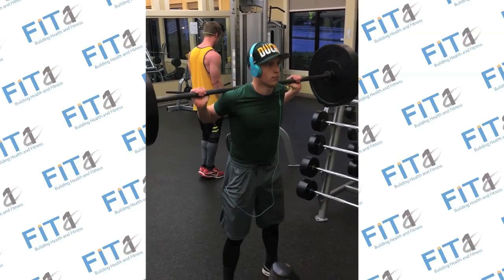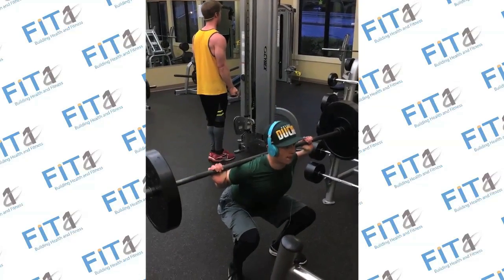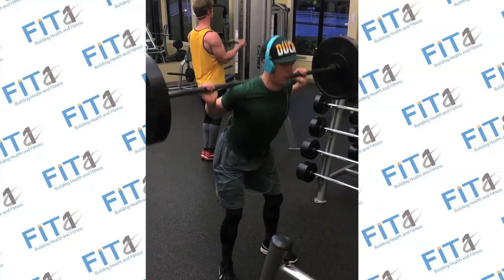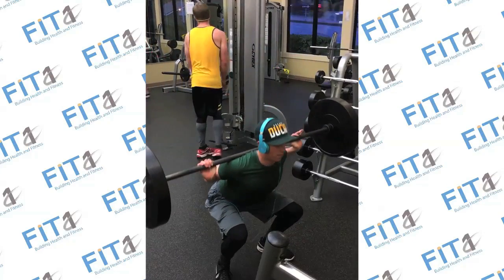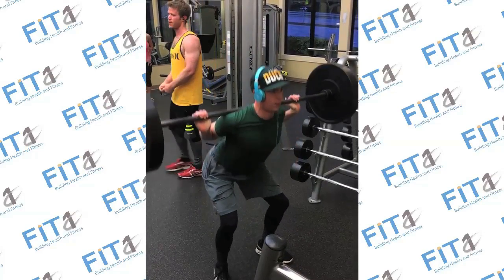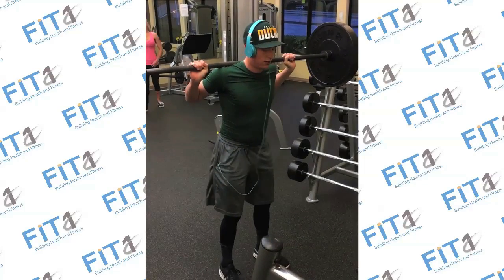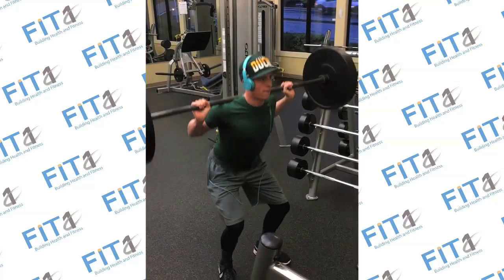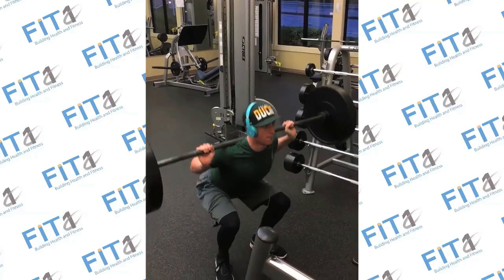Fit1 Exercise to Notice for February 2017 Squat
The squat is a functional movement.  Functional exercises assist your body with performing real-life activities.  Practicing the squat will assist in building muscle in both the upper and lower body, helping your muscles to work more efficiently, as well as to promote mobility and balance.  Not only does the squat target the leg muscles, such as the gluteal, quadriceps, hamstrings, and calves, but it also works the stabilizing core muscles. In practicing squats, communication between the brain and muscle groups also improve, which helps prevent falls while improving your balance.

Member Zachary Madrigal will be demonstrating the Back Squat for us this month!

1.  Plant your feet flat on the ground, toes slightly outward. Feet should be about shoulder-width apart. Getting below the bar, bending your knees slightly. The height of the bar must be adjusted for your personal body height. It is important to keep the weight on your heels while keeping your full feet on the ground. Refrain from distributing the weight to your toes or ball of the foot, as this is bad for your knees.

2.  Position the bar behind your head, with the weight on your back shoulders. You want the bar to be positioned over your trapezius muscles, not on your neck. Grasp the bar with your hands at a spot that you find comfortable, usually about six inches outward from your shoulders. If this is your first time squatting, do this without adding weight to the bar to learn the movement first.  Raise and dismount the barbell from the rack. Then take a step forward or backward, or the rack will interfere with the motion.  Ask a friend or gym member to spot.

3.  Inhale as you bend your knees and slowly lower your hips as if to "sit" on an invisible chair. Look straight ahead, keeping your back straight and chin up throughout the movement. Keeping your spine aligned, bend at your knees (keeping knees behind toes) as if you were lowering yourself toward sitting down on a chair. Keep your heels on the floor.

4.  Exhale as you push straight back up, lifting your hips up and forward to lift towards starting position. From lower position, push up off your heels and lift the weight while maintaining good, proper and safe form. Use almost every part of your body while straightening your legs, and slowly, evenly move up.

Caution:  If you have back issues, substitute the back squat with the dumbbell squat variation or a leg press. If you have a healthy back, ensure perfect form and never slouch the back forward as this can cause back injury. Be cautious as well with the weight used; in case of doubt, use less weight rather than more.